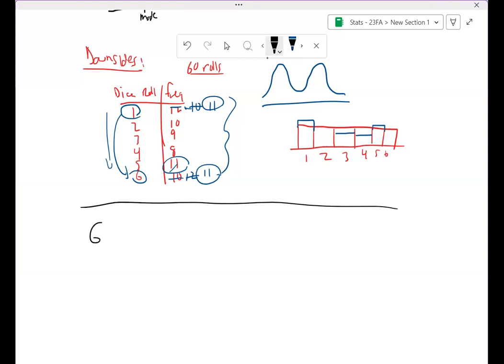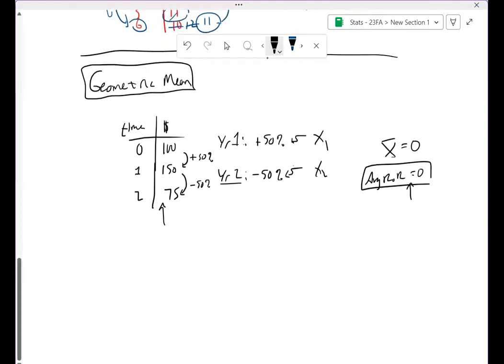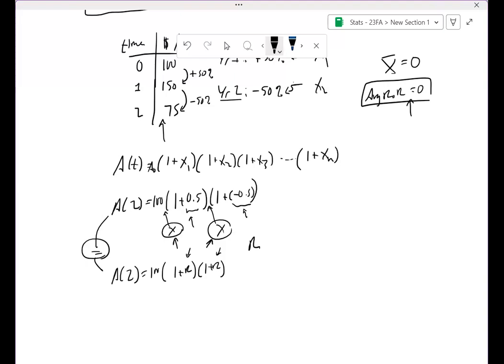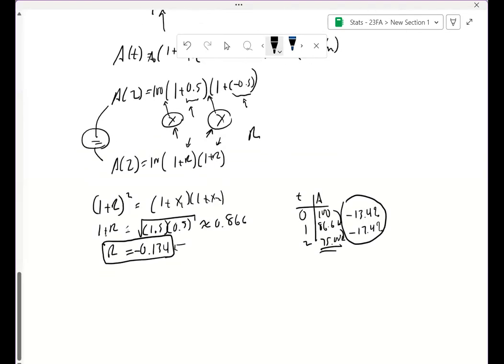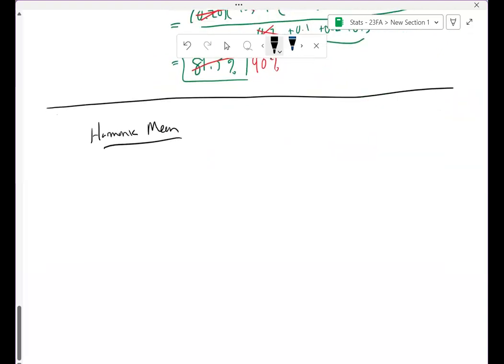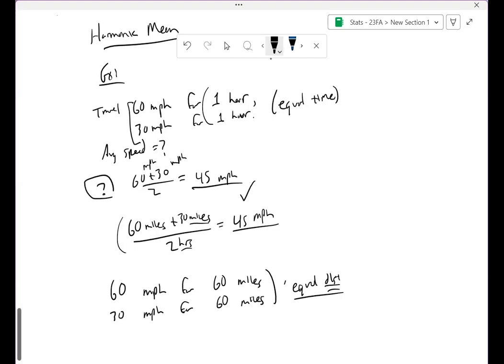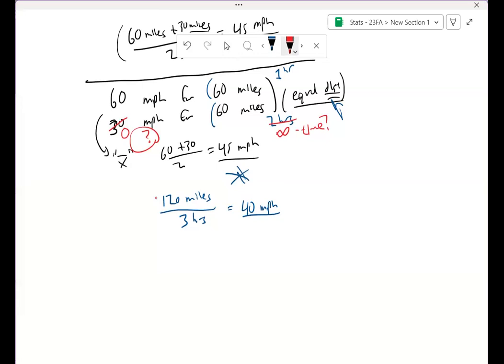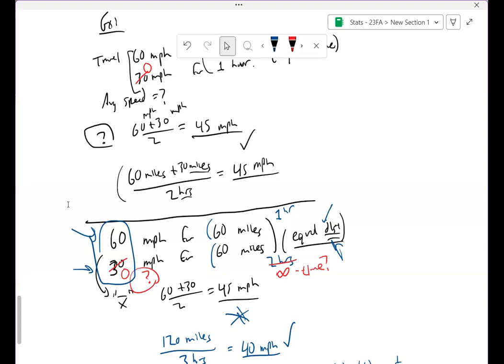Supplement for Section 3.1 - MAT165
Supplement for Section 3.1: Measures of Center
-- Geometric Mean
-- Harmonic Mean